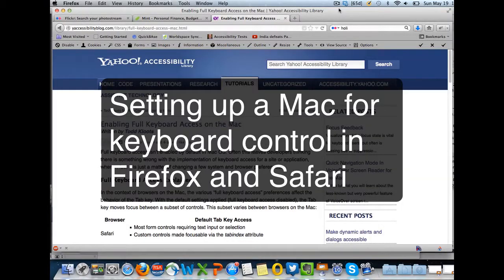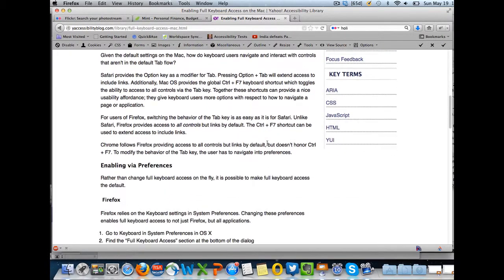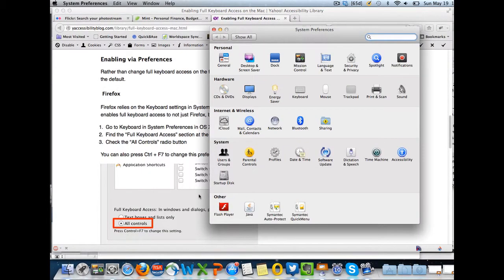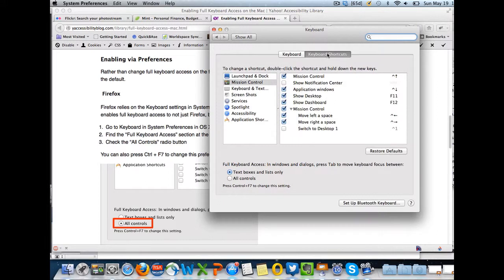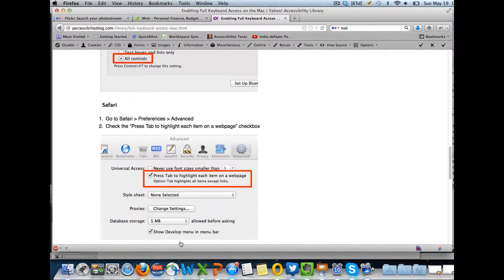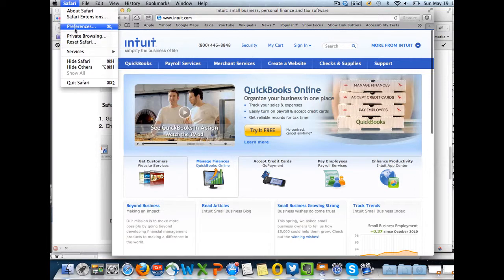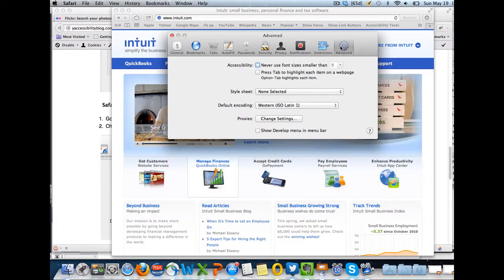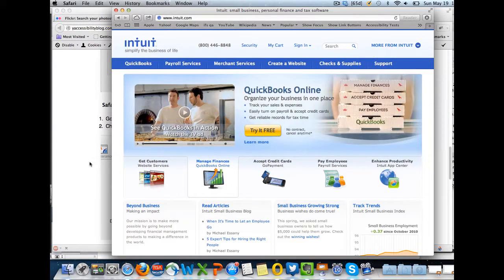Enable full keyboard support on a mac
This short video illustrates how to enable keyboard support with Safari and Firefox. It's based on an article by the Yahoo Accessibility Library by Todd Kloots.